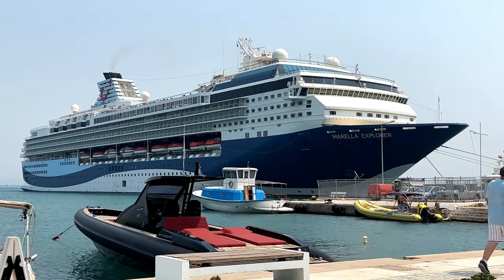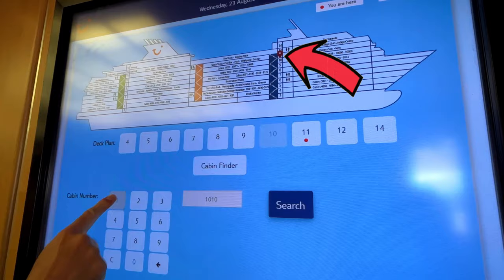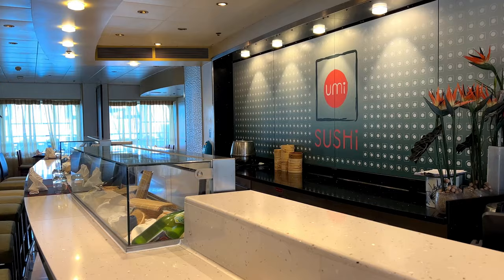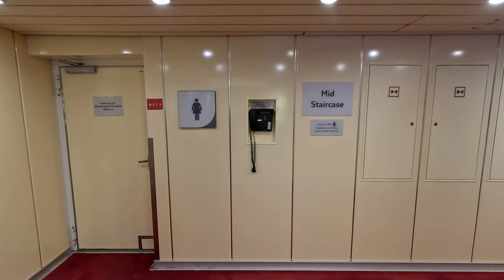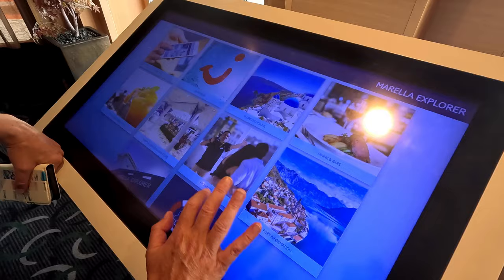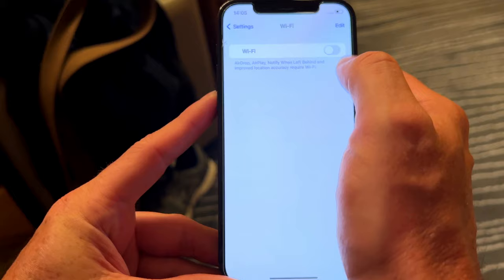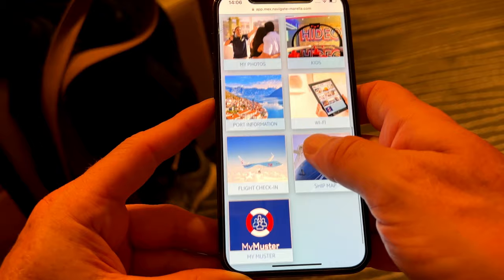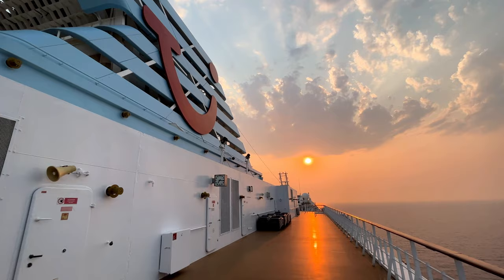Marella Explorer Ship Tour - A Complete Guide 2023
Welcome aboard the Marella Explorer Ship Tour, your passport to adventure on the high seas!

Prepare to set sail on an unforgettable journey as we take you on a captivating voyage through the wonders of cruising aboard the magnificent Marella Explorer. If you've ever wondered what it's like to explore the world from the luxurious deck of a cruise ship, you're in for a treat!

Our Marella Explorer Ship Tour is your all-access pass to discover everything you need to know about this floating paradise. From the moment you step foot on this elegant vessel, you'll be enchanted by its grandeur and charm. Let's dive right into the heart of this nautical adventure.

We recently spent a week onboard the beautiful Marella Explorer on the Iconic Islands Cruise - a cruise of the Greek islands, including Santorini, Mykonos, Rhodes, Chania, Olympia and Corfu and loved every second of it.

Over the last 4 weeks, we have brought you our Cruise Ship Diaries from the Marella Explorer, showcasing our week onboard. In this Marella Explorer Ship Tour Vlog, it is your complete guide to everything you could possibly want to know about the ship.

We show you around the ship in general, and showcase all of the bars, restaurants, show you the facilities and entertainments, we explore the cabins in depth and much more.

We hope you find this Marella Explorer Ship Tour useful, especially if you are going on the ship.

⭐ EQUIPMENT & SOFTWARE WE USE:

Cameras: iPhone 11, iPhone 12 and GoPro 11 Hero
Video Editing Software: Vegas Pro 20
Sound Editing Software: Vegas Pro 20, Sound Forge 15